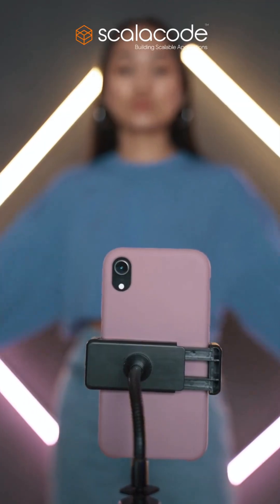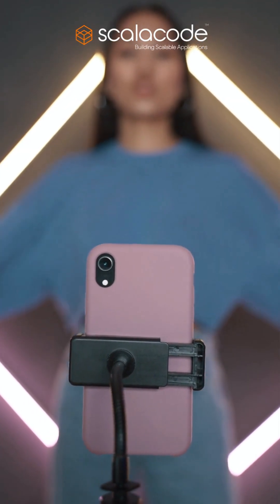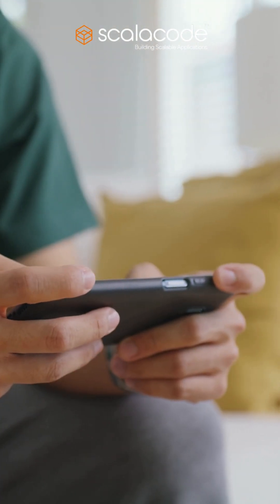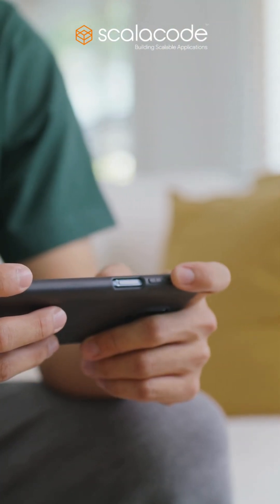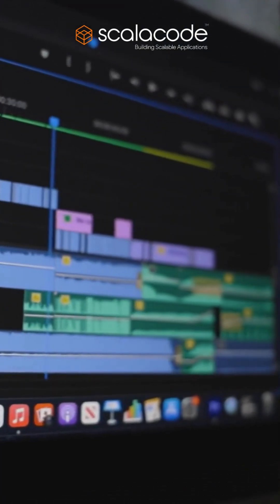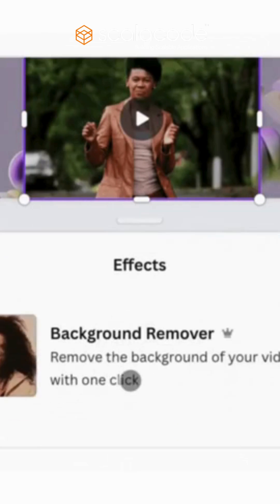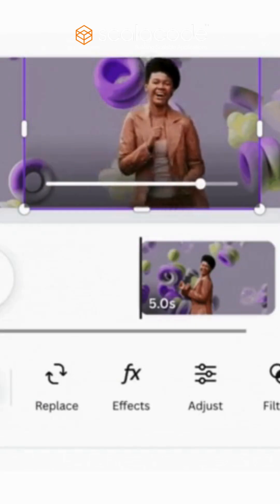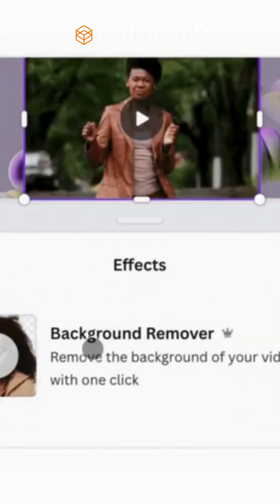Microsoft Bing Launches Bing Video Creator Powered by OpenAI’s Sora Model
📌 What Bing Video Creator Is
A tool in the Bing mobile app that turns text prompts into five-second vertical video clips.

🔧 How to Access & Use It
Available to all Microsoft account holders via the Bing mobile app.
Generate up to 10 videos for free; additional videos cost 100 Microsoft Rewards points each.
Earn Rewards points by searching with Bing (up to 150 points/day) or shopping in the Microsoft Store.

⚠️ Current Limitations
Only available in the Bing mobile app—no desktop version yet.
Videos may take several hours to process, even in “fast” mode.
Queue up to three clips at a time.
Only vertical (9:16) videos are supported right now; horizontal support is coming soon.

Create AI-powered videos without spending a dollar.
Use Microsoft Rewards points you already earn from everyday Bing searches.

Ready to try it out?
Open your Bing mobile app, log in with your Microsoft account, and start creating free AI videos today!